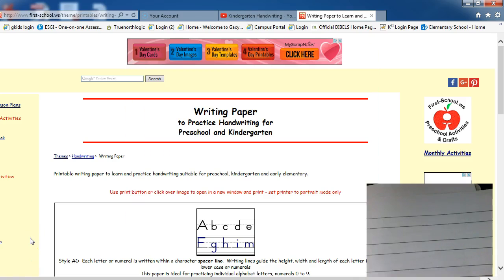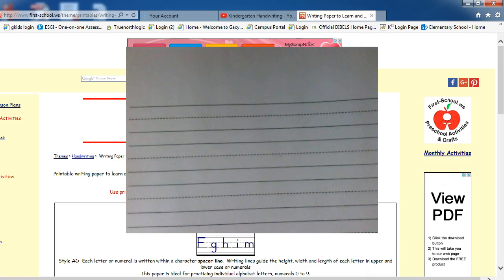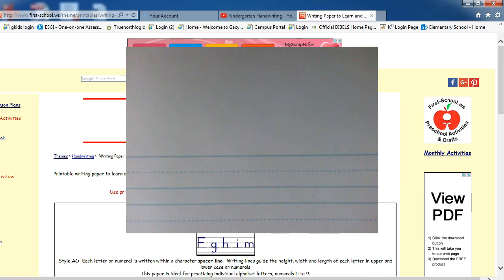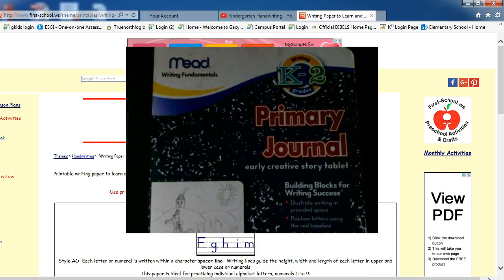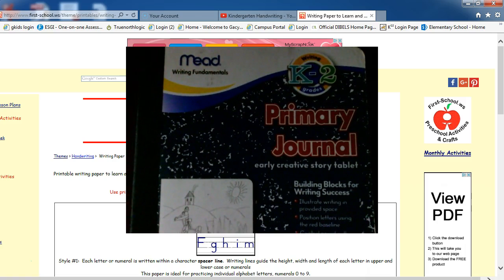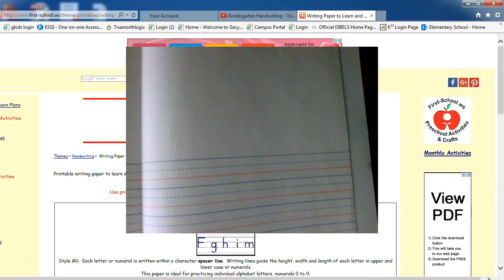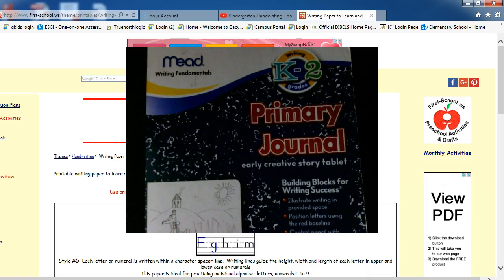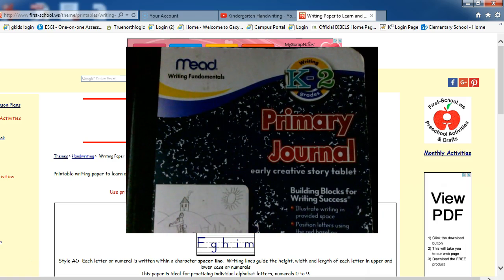Handwriting Blue: 24:2 Printable paper and journals